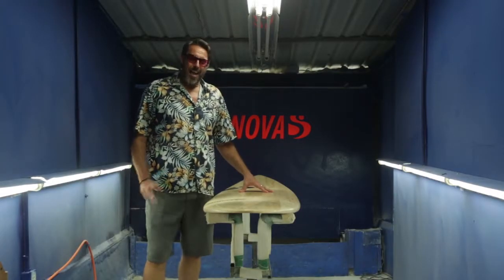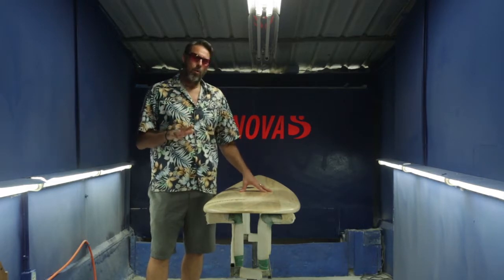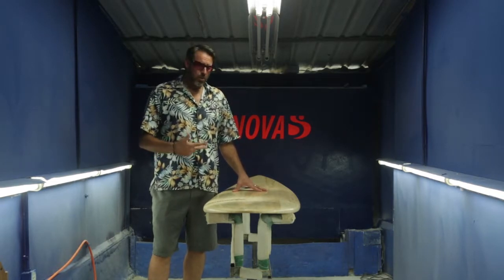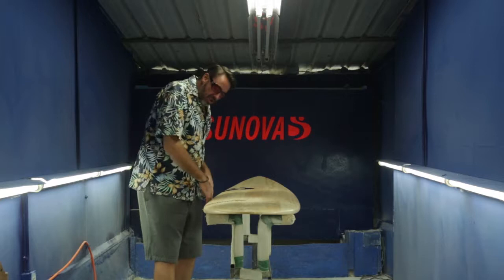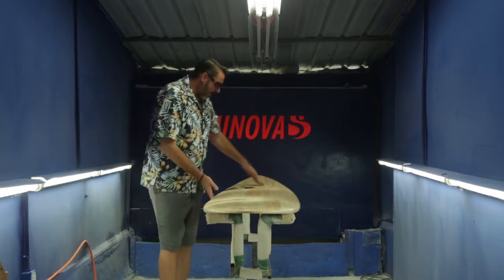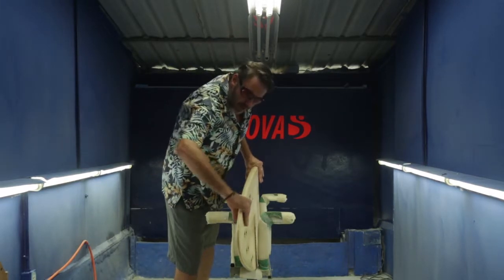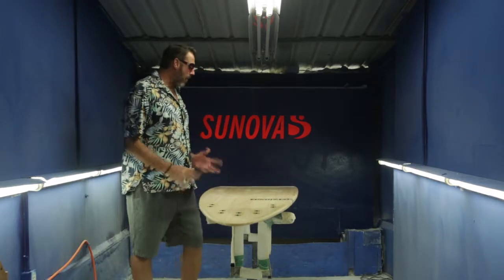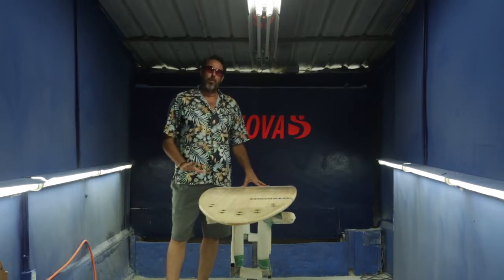Sunova SURF Longboards | 8BALL features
In this Video Bert Burger explains us what the 8BALL does and where it works.